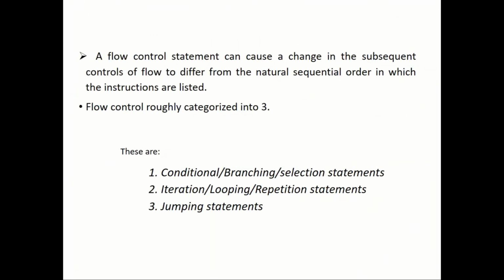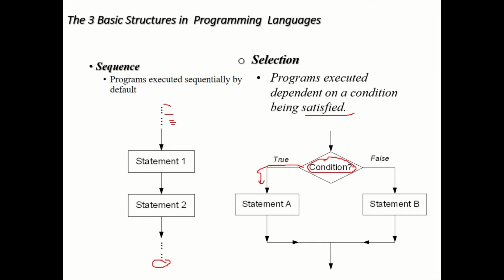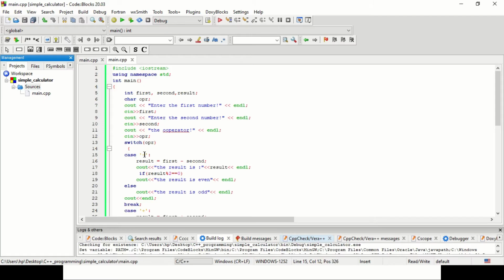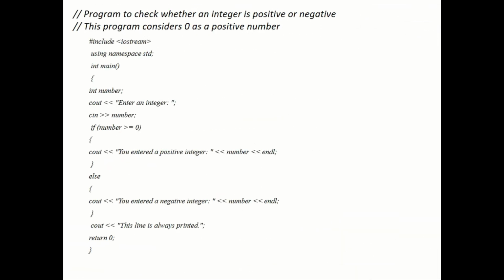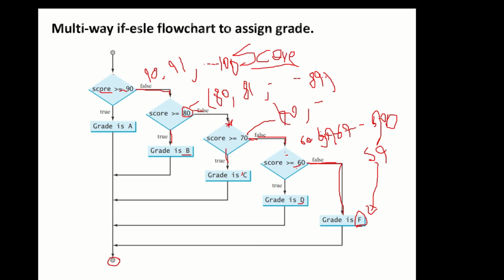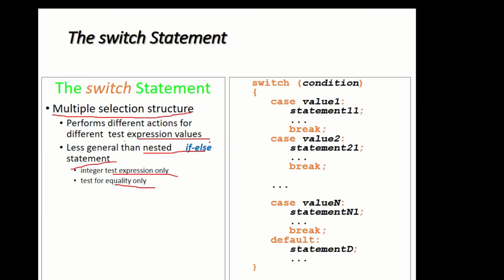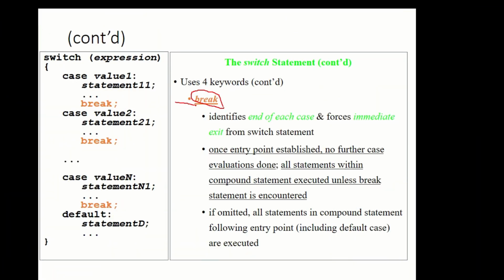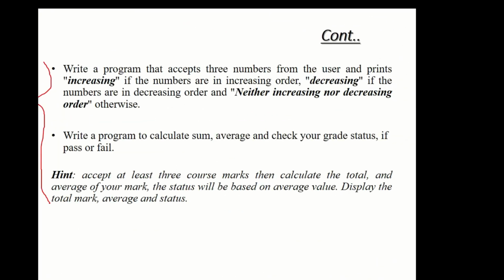C++ Programming Tutorial: Mastering If-Else and Switch Case Statements (Control Flow)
What you will learn: The concept of control statements in programming [00:25]
How to use one-way if statements [16:12]
Implementing two-way if-else logic [19:28]
Multi-way if-else and nested conditions [24:40]
Master the switch-case statement with practical examples [36:01]
Conditional (ternary) expressions [50:30]